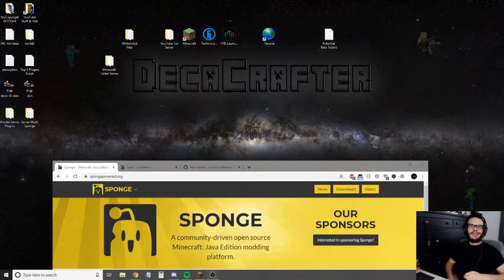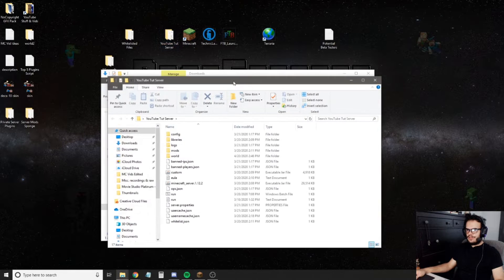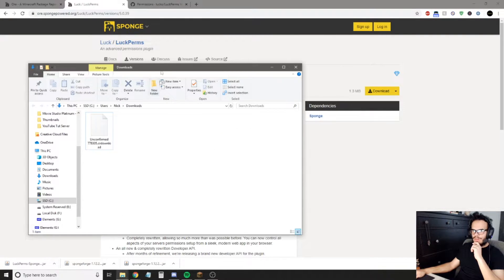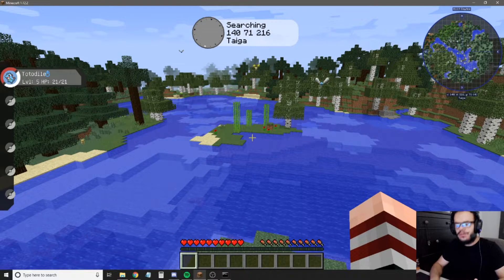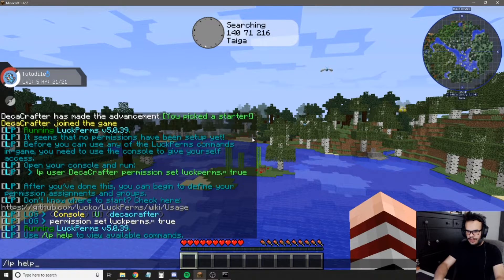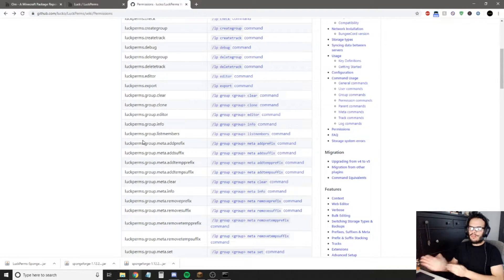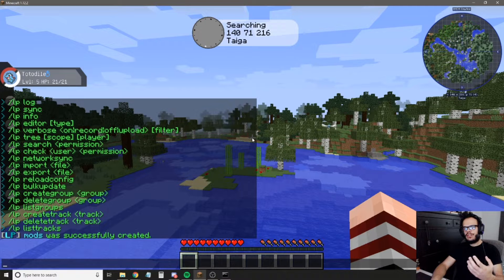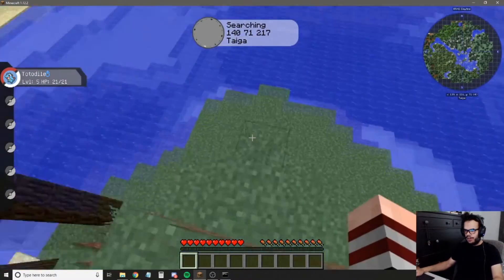How To Set Up Luck Perms Permissions & Ranks On Your Minecraft Server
MINECRAFT SERVER HOST!
Shockbyte (Save 50% with code EXPERIENCE2019)